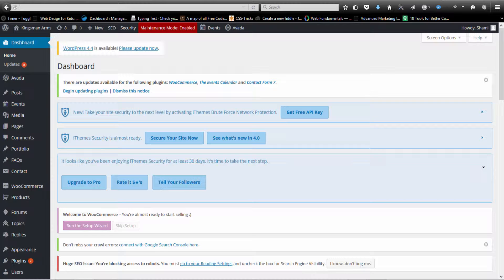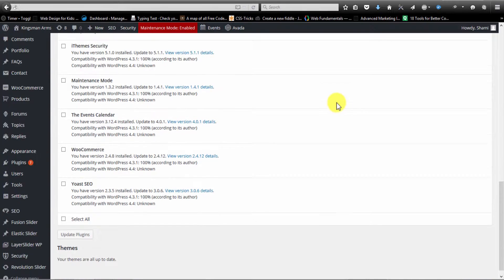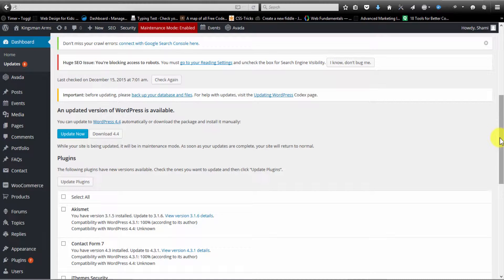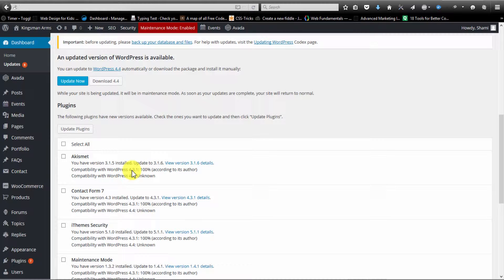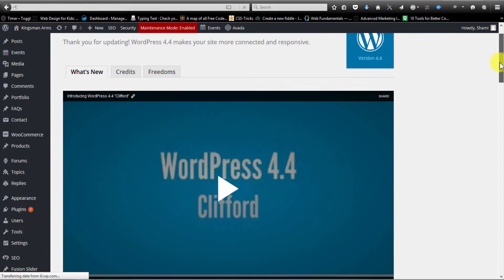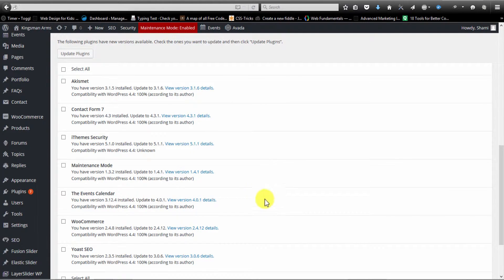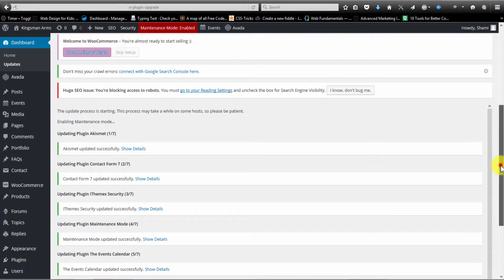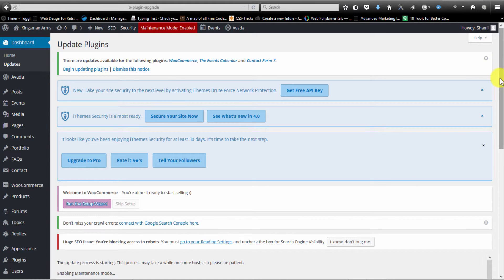How to Update WordPress Plugins: Automatically Update Plugins in WordPress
Learn how to automatically update Wordpress plugins without the need to use FTP. This short video will show you how to make automatic WordPress updates the easy way! Make backups before updating. See steps below.

Steps to Update Your WordPress install and Plugins Automatically:

Login to your WordPress dashboard
Locate circular arrows at the top of your WordPress dashboard screen @ 0:18
Backup site if you have not already done so!
Update WordPress @ 1:16
Updating WordPress plugins (batch method) @ 2:00
Verify plugin successful update @ 2:08
Troubleshooting @ 2:17

2015 WordPress
2016 WordPress

WordPress Magic Tutorials
Easy WordPress tutorials
Batch update plugins in WordPress